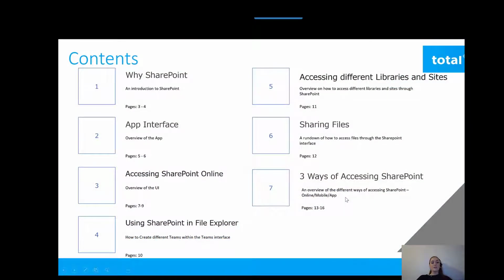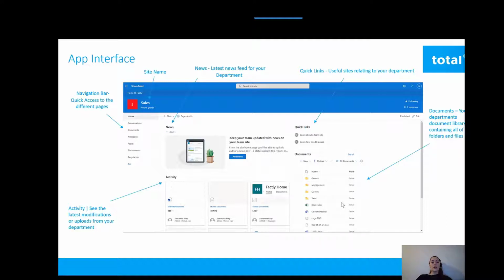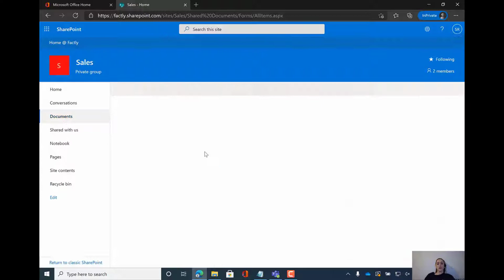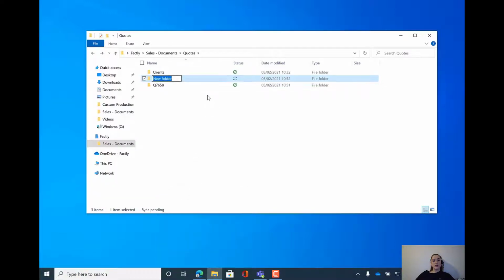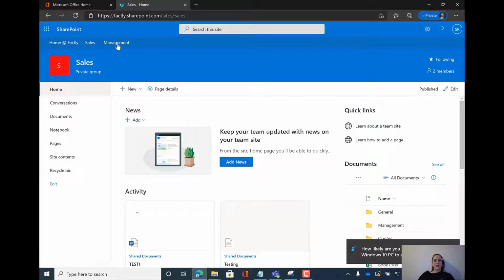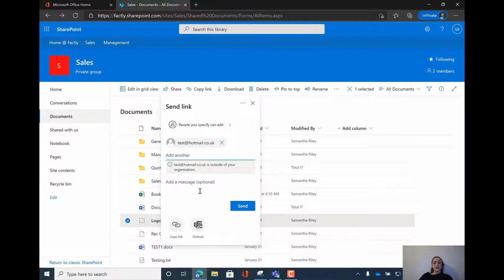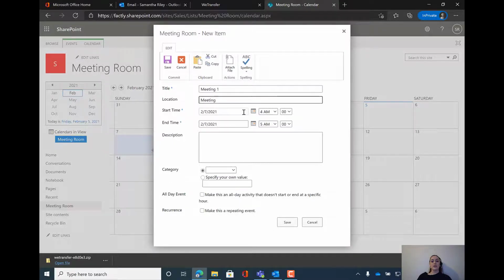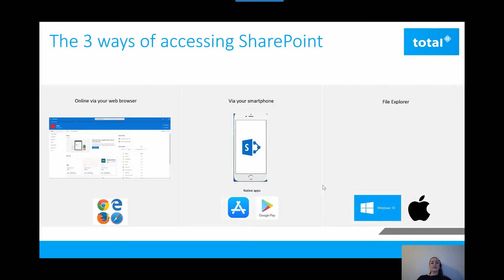SharePoint Training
End user training for Microsoft SharePoint Online. SharePoint is a great collaboration platform powered by Microsoft 365